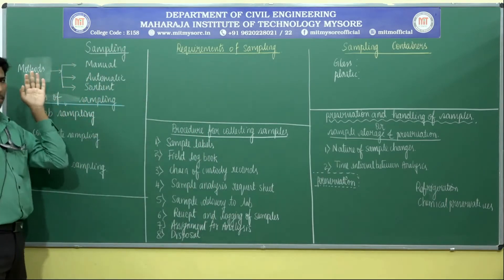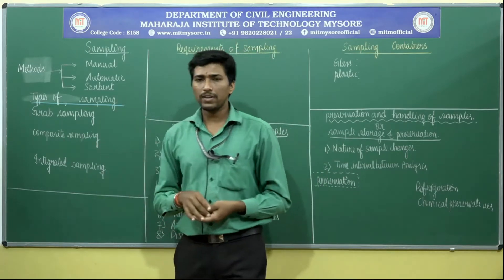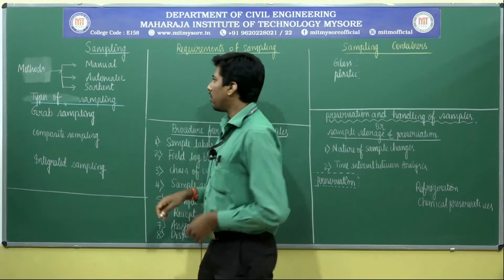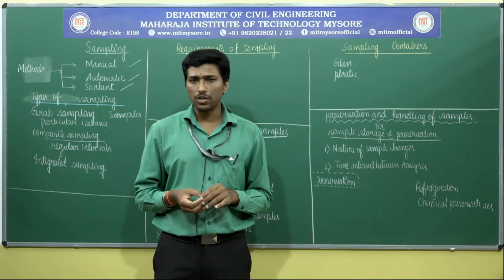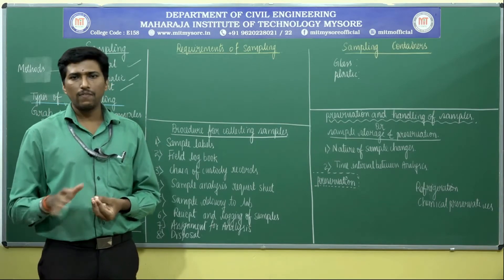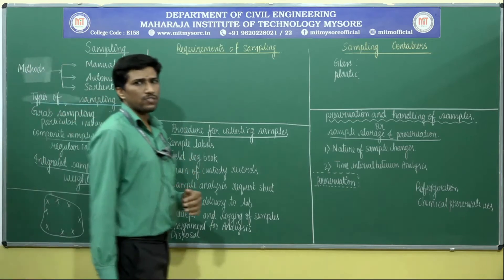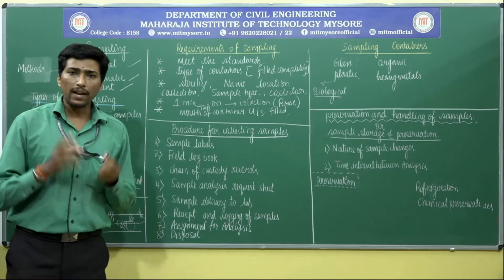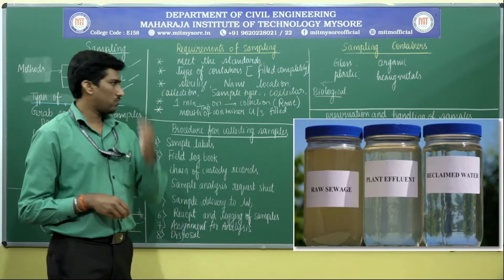sampling of environmental conditions( wastewater sampling )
the video describes on the sampling procedures carried out in the characterization of the wastewater as well as the water bodies